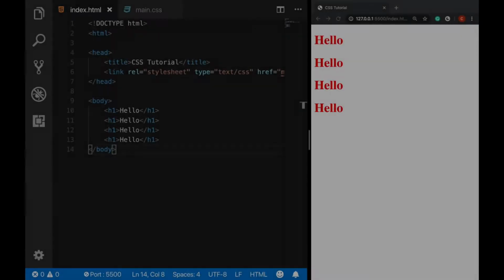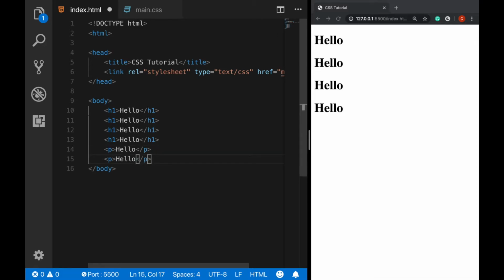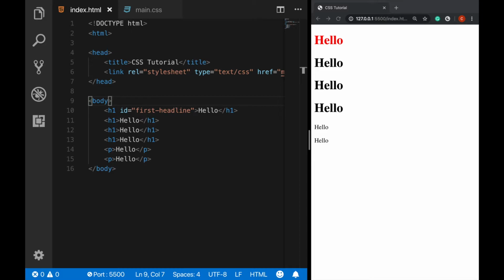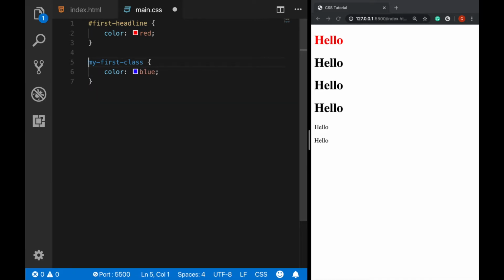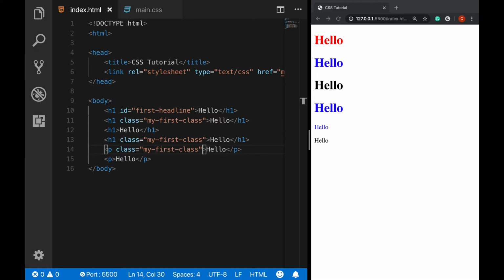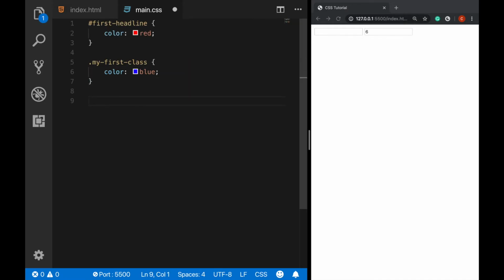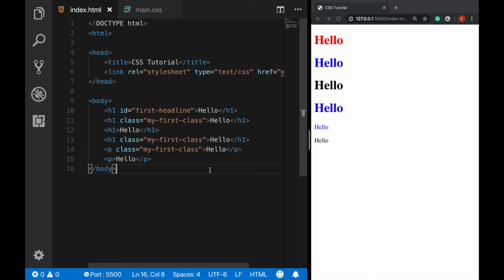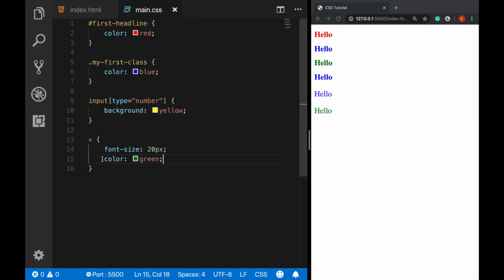5 Important CSS Selectors (CSS Tutorial for Beginners (2020) - #3)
Learn 5 main CSS Selectors as Class, ID, Element, Attribute and Universal Selectors in the 3rd part of my CSS for Beginners Tutorial.